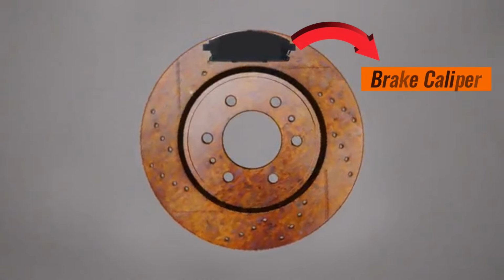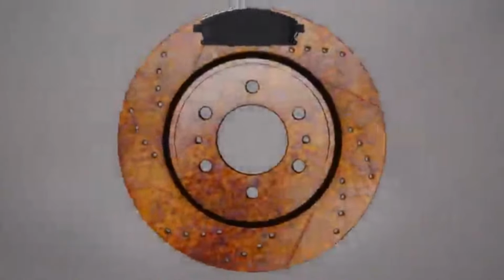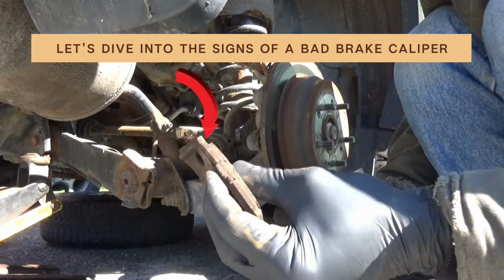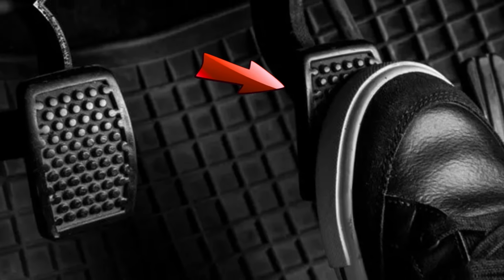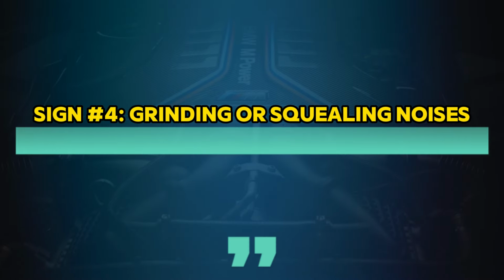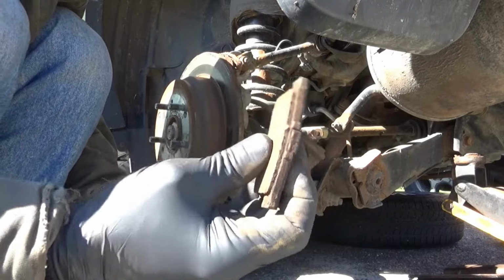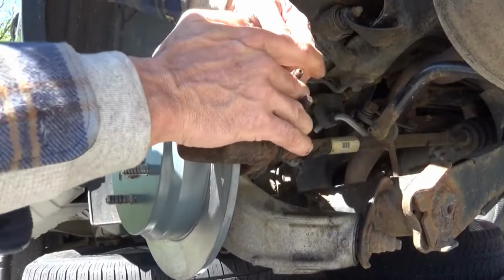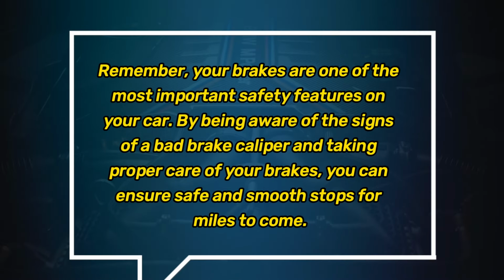Symptoms of a Bad Brake Caliper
Is your car showing signs of brake trouble? In this video, we dive into the eight most common symptoms of a failing brake caliper. Understanding these warning signs can help you diagnose brake problems early and prevent accidents.

Car Pulls To One Side When Braking: If your vehicle veers to one side while braking, it could be due to a seized brake caliper. The caliper fails to retract, causing uneven braking force.

Uneven Brake Pad Wear: Stuck caliper pins result in faster brake pad wear. Not only do the pads suffer, but the rotor surface also wears down unnaturally.

Brake Fluid Leak: Brake fluid should remain sealed within the system. If you notice a leak, it’s essential to address it promptly.

Soft or Spongy Brake Pedal: A failing caliper can lead to a mushy brake pedal feel. Don’t ignore this symptom—it affects your braking performance.

Brake Noises: Squealing, grinding, or metallic noises during braking might indicate caliper issues.

Burning Smell: A seized caliper generates excess heat, resulting in a burning odor. Investigate promptly to prevent further damage.

Search terms and questions you might be thinking of related to Symptoms of a Bad Brake Caliper: